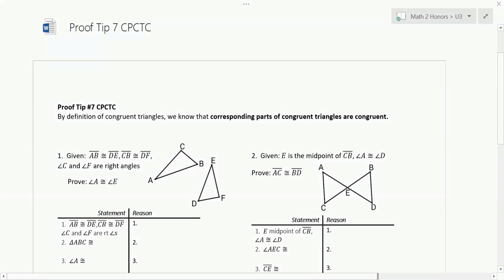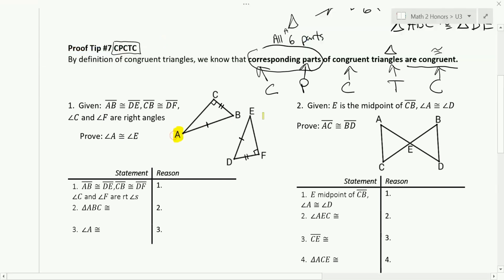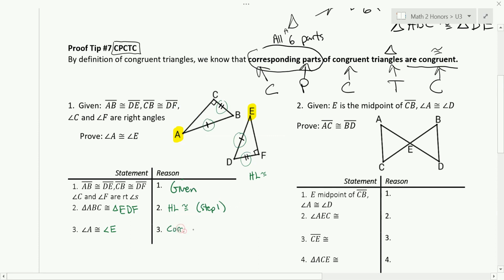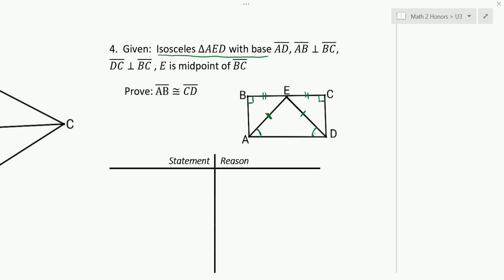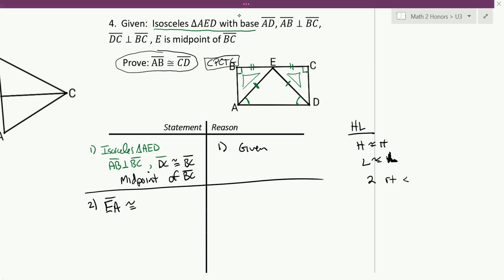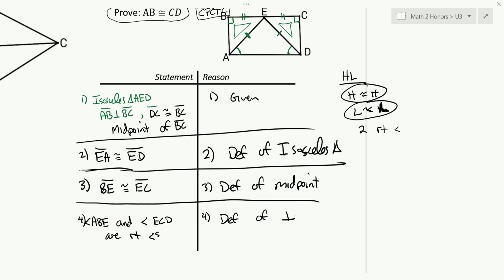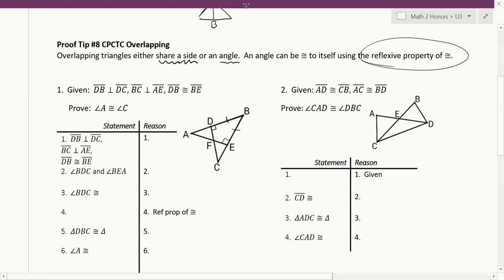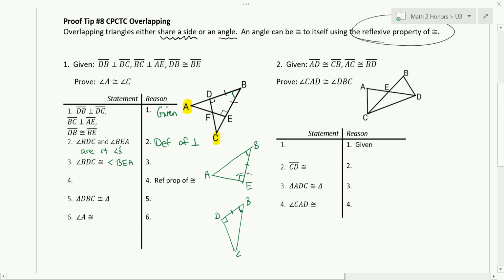CPCTC & Overlapping (M2 3.5 lesson)